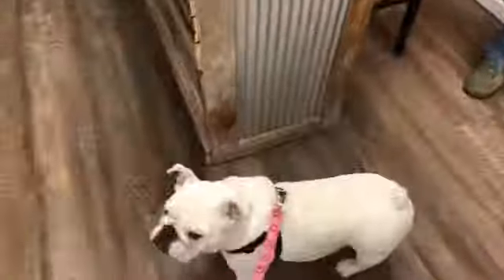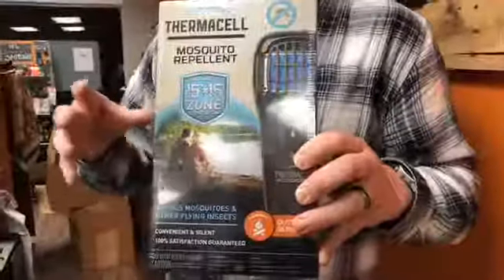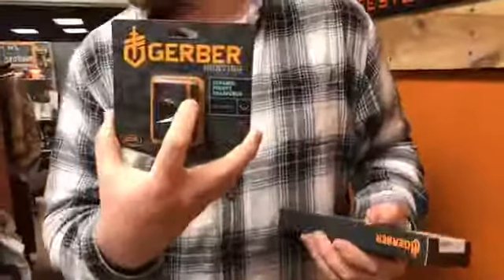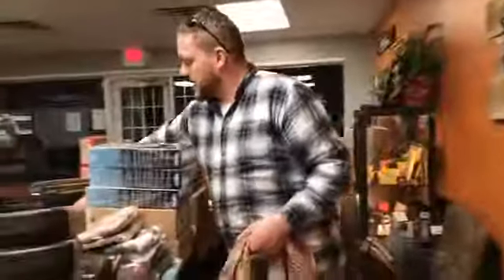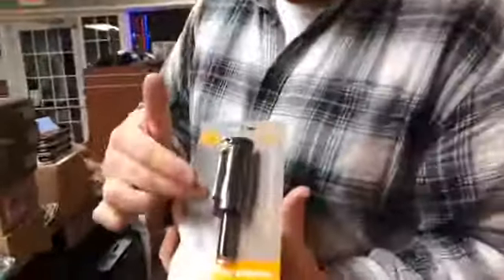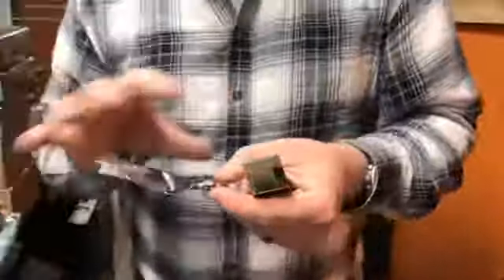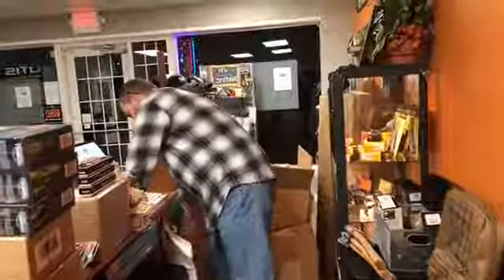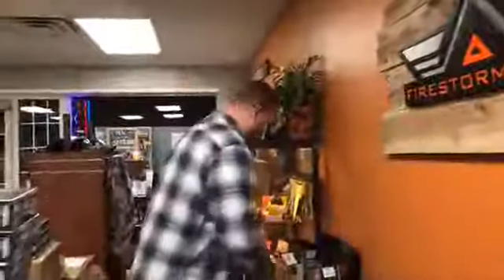Firestorm Gear New Inventory March 2017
Shemaghs, Gerber knives, backpacks and more!